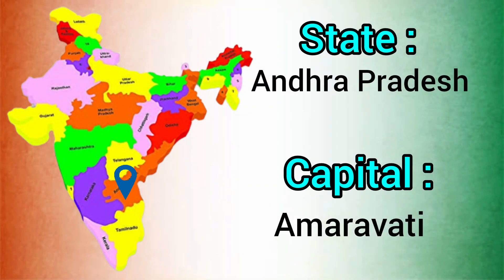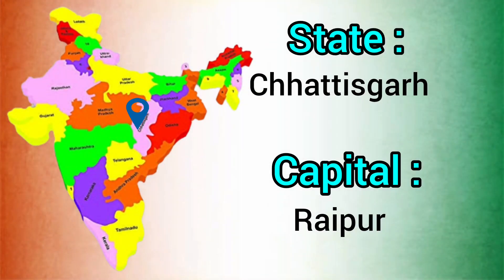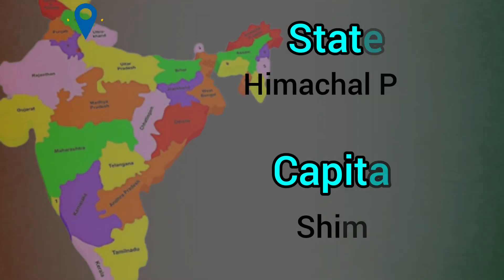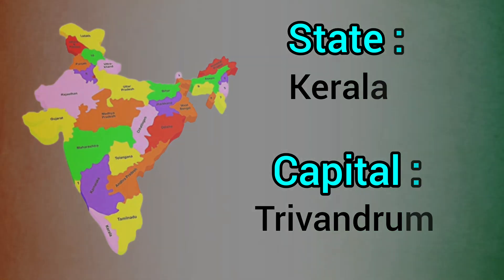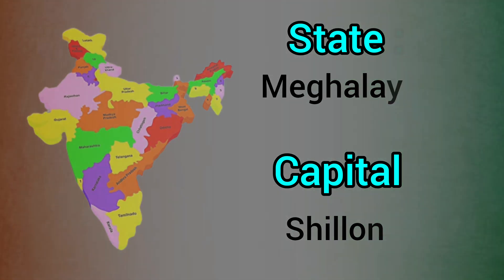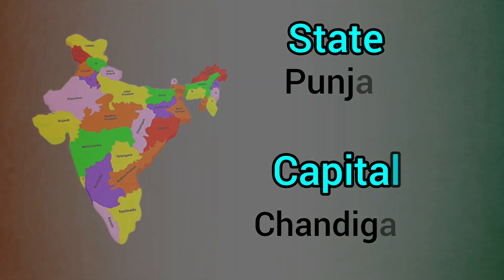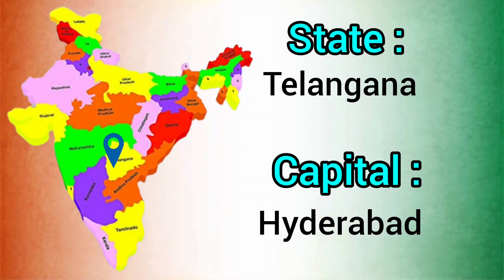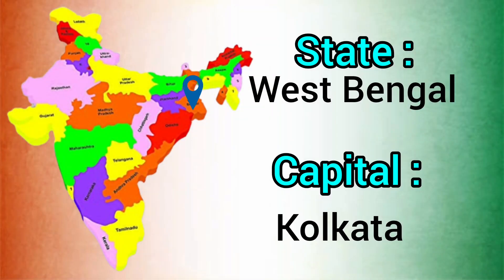Indian States & Their Capitals | General Knowledge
Total Number of States in India
28 States and 8 Union Territories

Jammu Kashmir is State or Union Territories